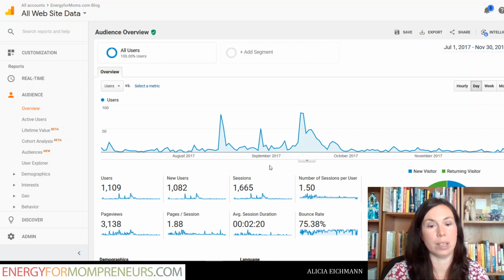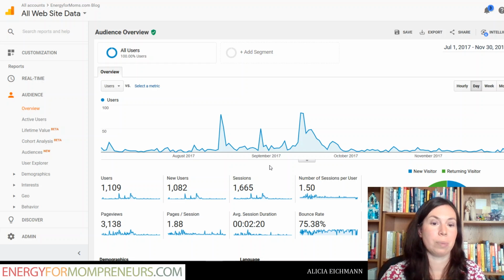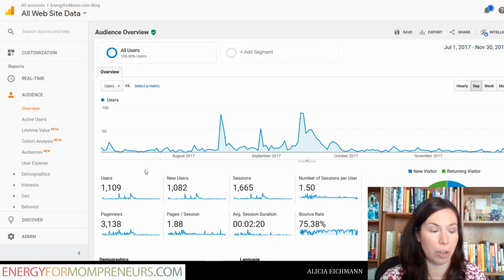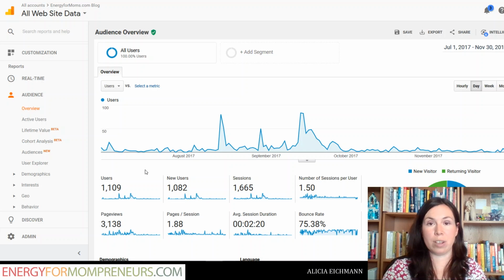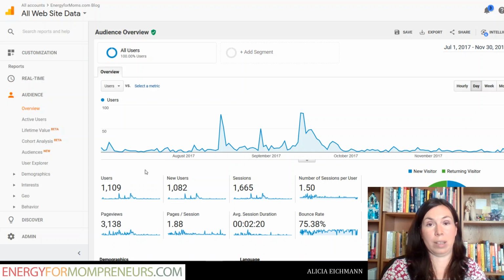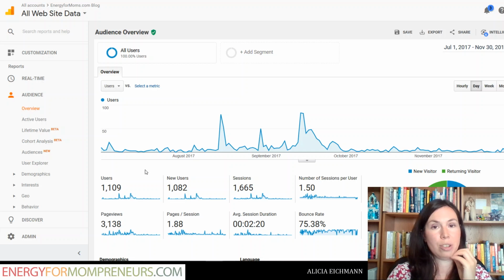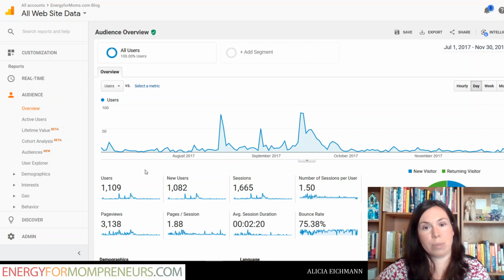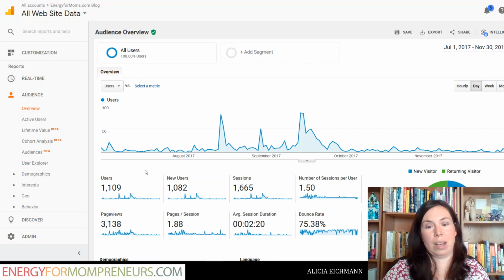Sessions, Users, Bounce Rate Explained - What these Analytics Stats Mean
Basic stats in Google Analytics such as sessions, users, bounce rate and session duration are incredibly useful, but they may not mean exactly what you think they mean.

For additional content on this topic, check out the blog post for this video

Hi, I'm Alicia. For the past 9 years at my day job I have been learning everything I could about websites and digital marketing. In 2017 I started learning more about the blog/entrepreneur world, and I am passionate about helping moms who are starting or growing their biz/blog to have the right tech and marketing strategy to be successful in their personal goals of lifestyle, balance, and financial freedom.

I'd love to hear if this video was helpful.